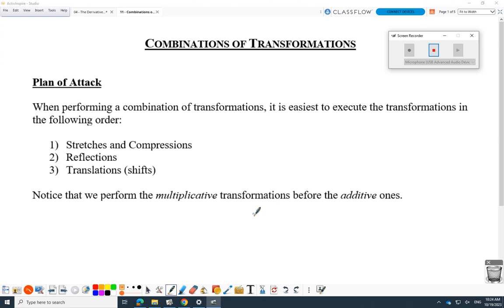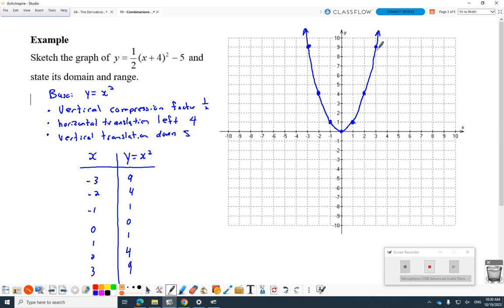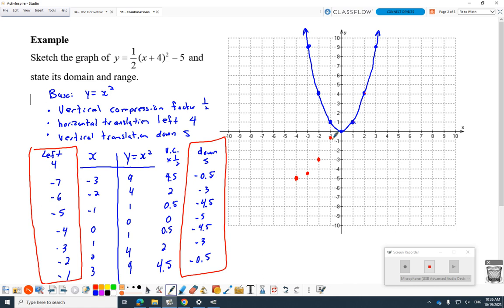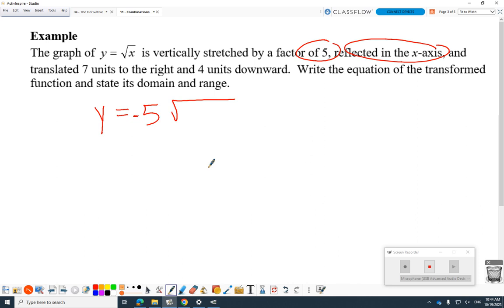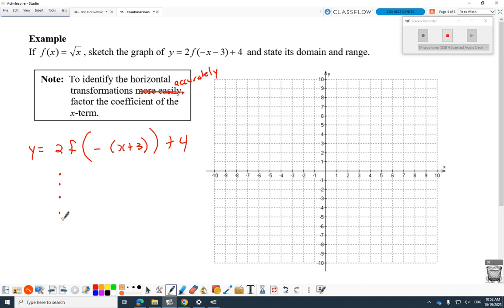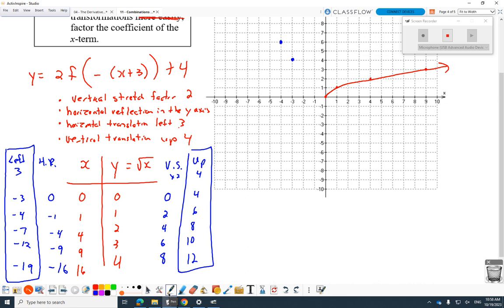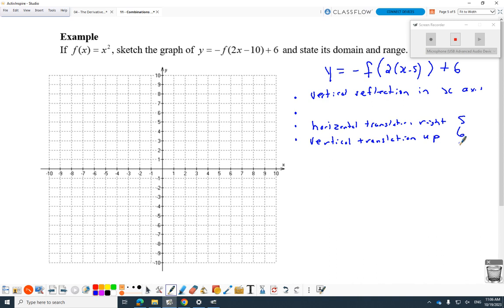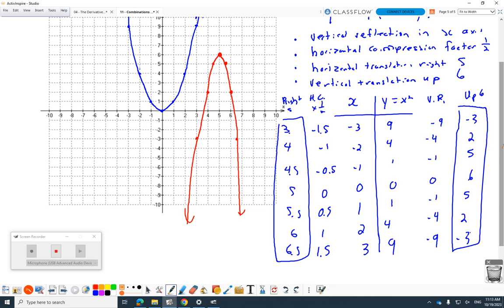Video Lesson - Combinations of Transformations